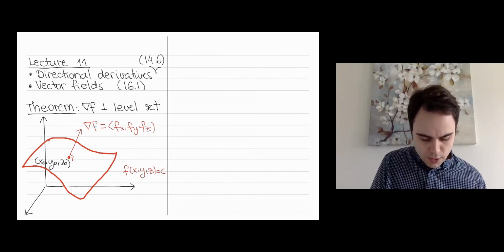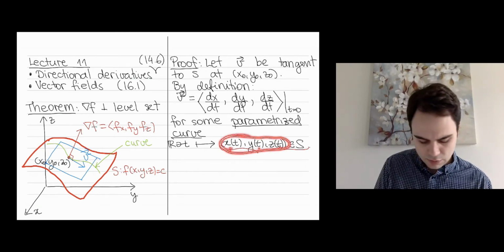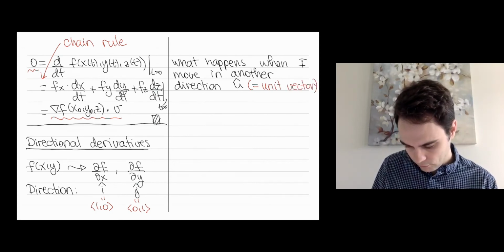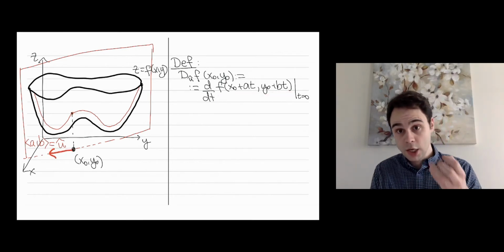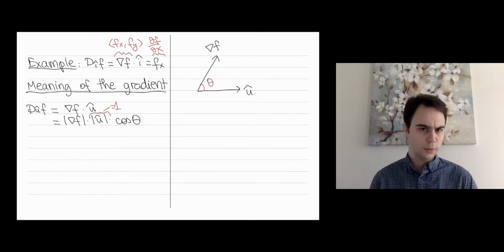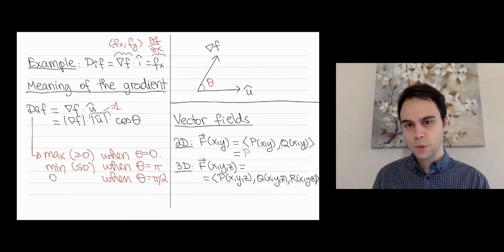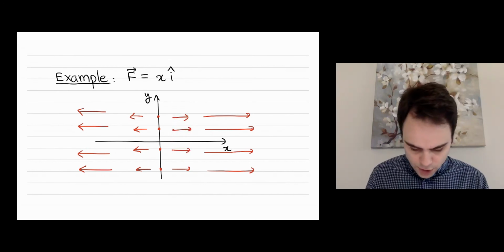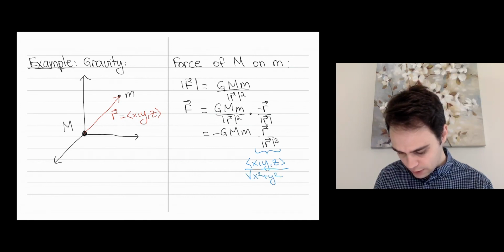11. Directional derivatives and vector fields